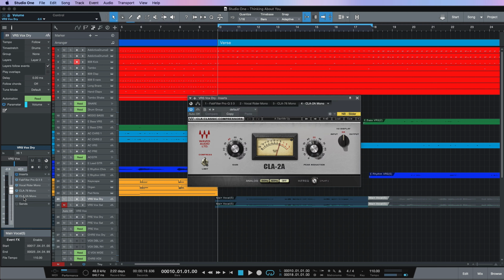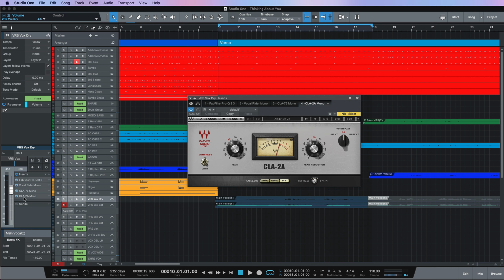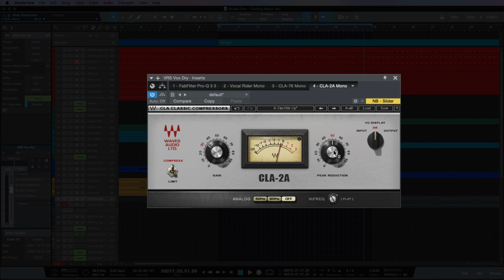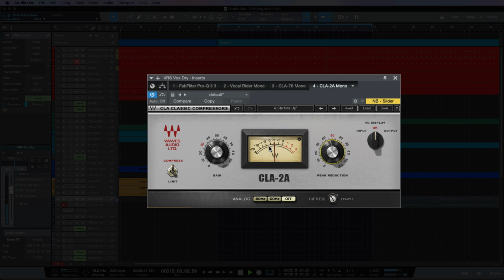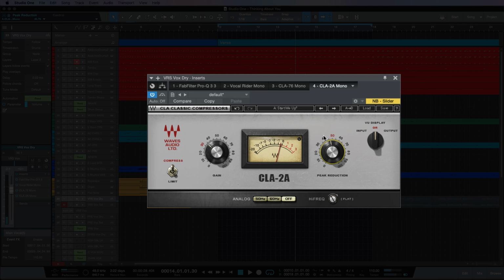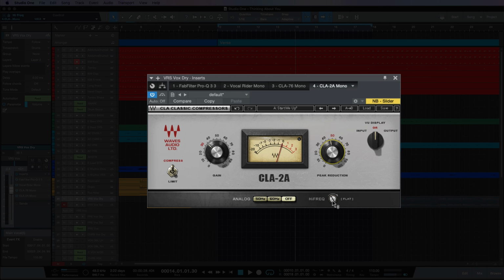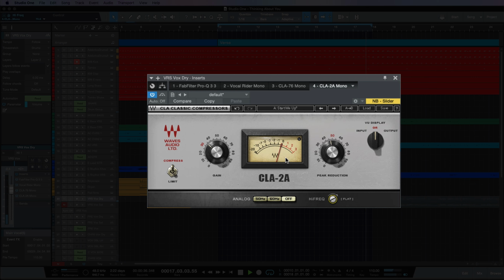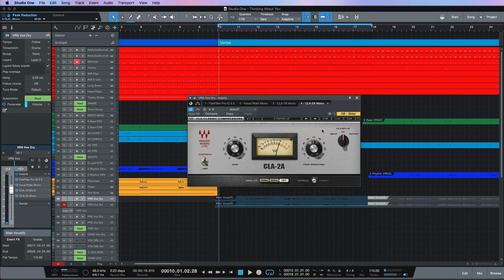Mixing Vocals in Studio One with Waves Part 3 - CLA-2A Compressor / Limiter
In Part 3 of our mixing with Waves plug-ins series, Brent from Studio One Expert uses Waves CLA-2A Compressor / Limiter in his vocal chain smooth and level the vocal performance.